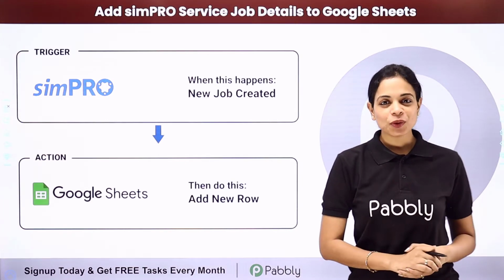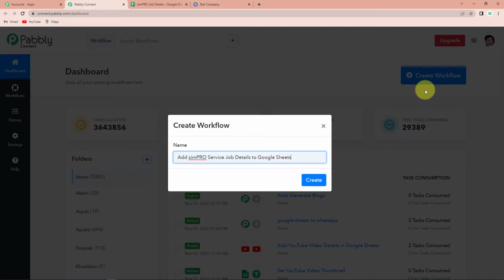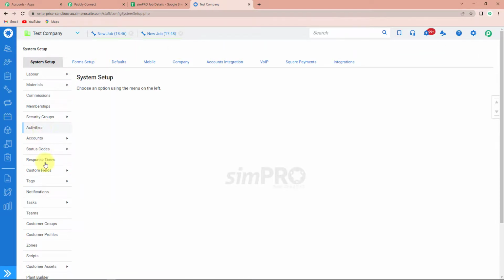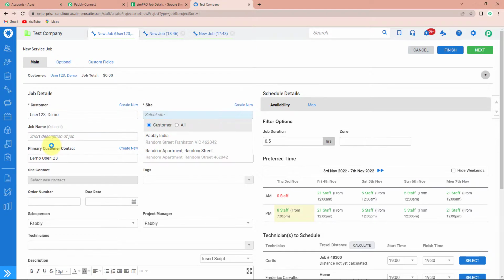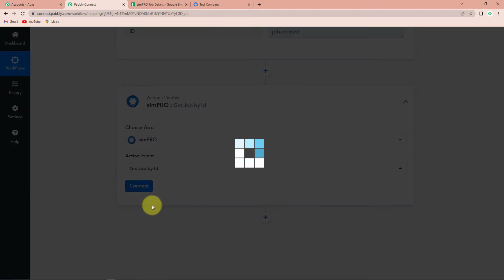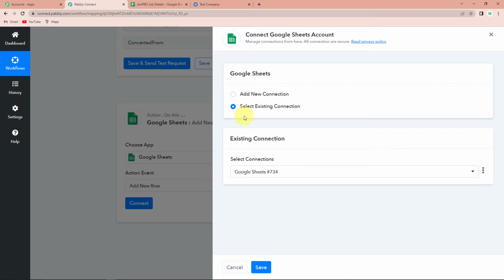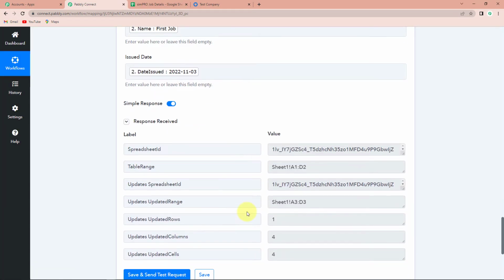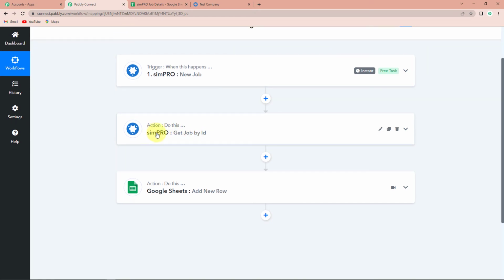How to Add simPRO Service Job Details to Google Sheets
Here, we're going to integrate simPRO & Google Sheets. Once you set up this integration, it will automatically add simPRO service job details to Google Sheets with the help of Pabbly Connect software.